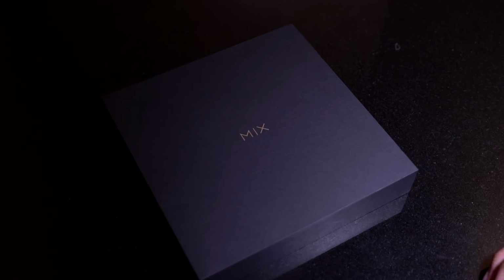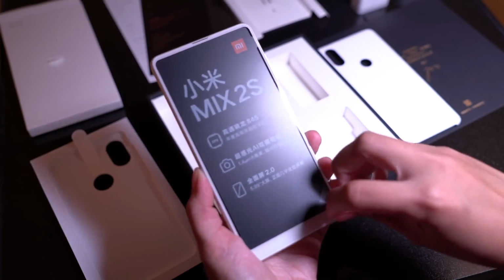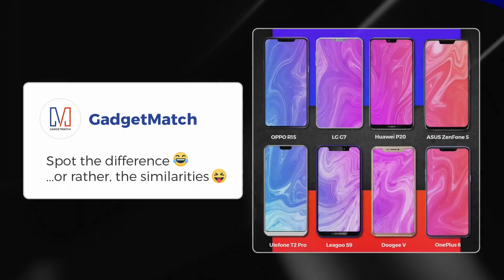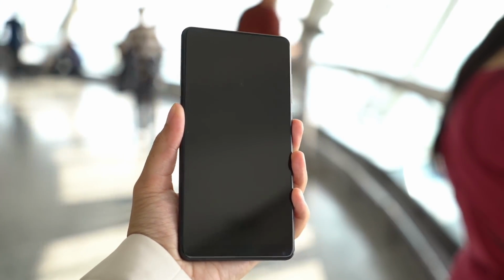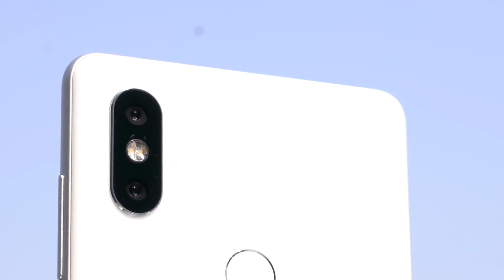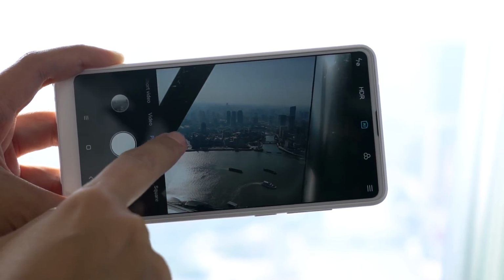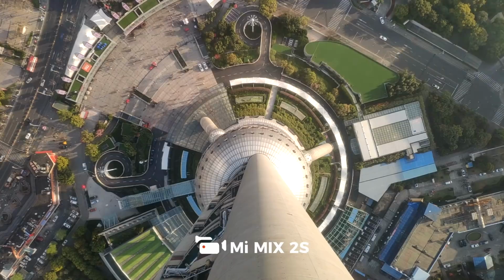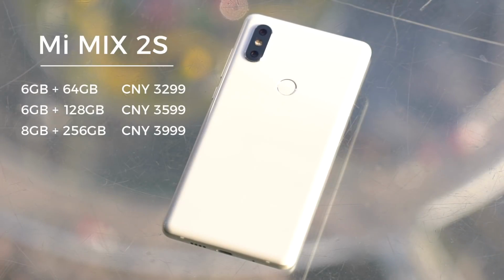New xiaomi mix 2s launched looks